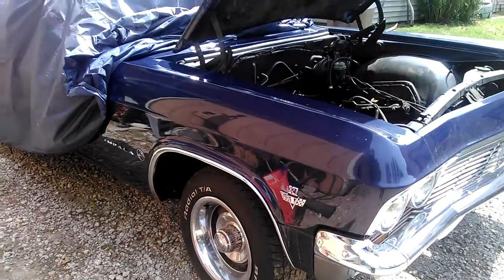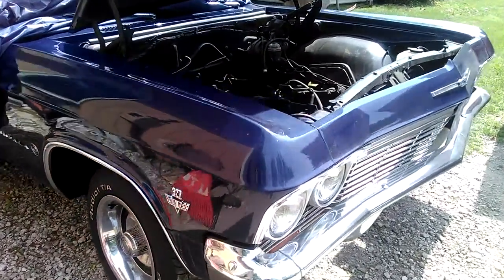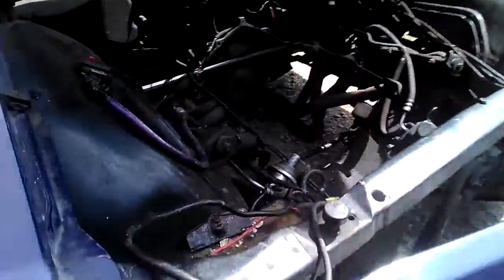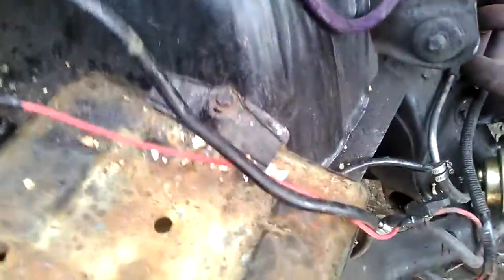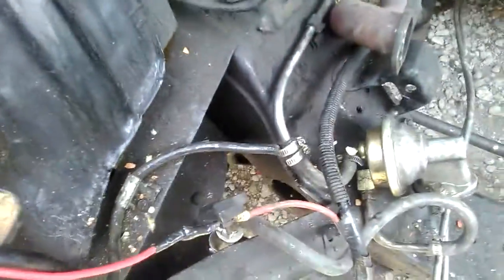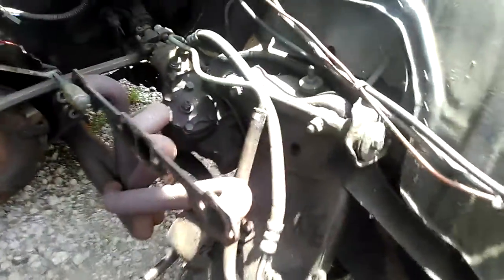1965 impala convertible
Prepping engine bay Part 1